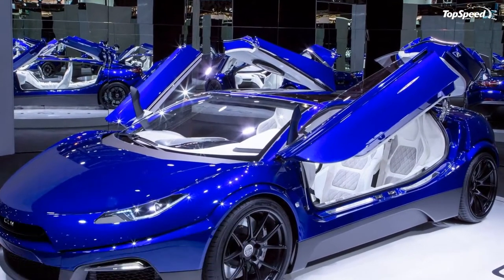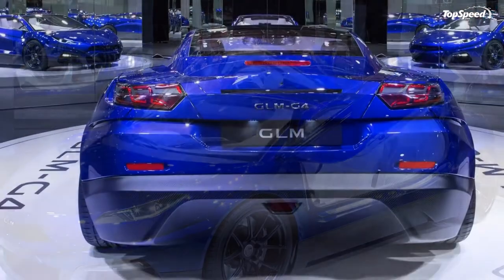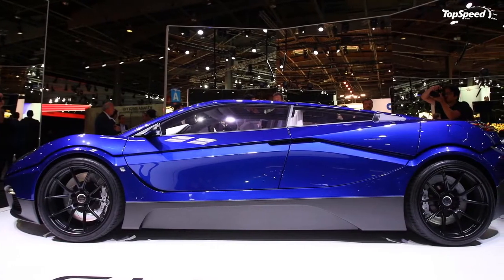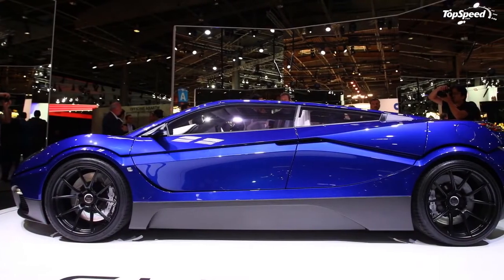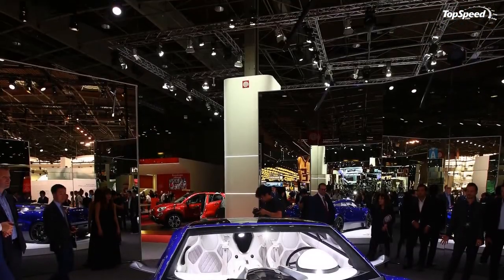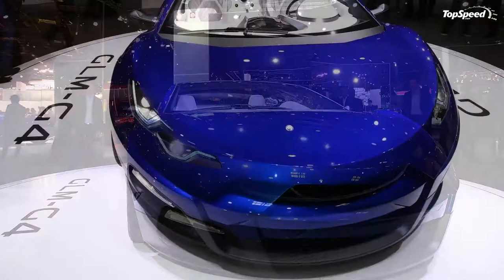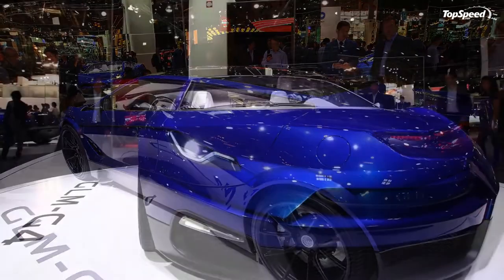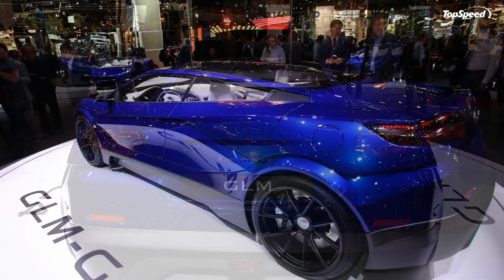2017 GLM G4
The shockingly blue slab of speed you see before you is the latest concept from Green Lord Motors (GLM), a new all-electric start-up from the Land of the Rising Sun that will attempt to break into the top-shelf BEV segment with ultimate velocity and style. Recently unveiled at the 2016 Paris Motor Show, GLM introduces the G4 by describing it as “just like a powerful lightning of innovation coming from Japan.” Sounds good. Outside, you’ll find styling from a Dutch design studio, while underneath is enough full-throttle grunt to hit 60 mph in less than four seconds. Inside is a crystalline layout that looks like it was plucked from an alien spaceship.
Who is GLM? Based out of Kyoto, GLM was founded in 2010 with the goal of creating the ultimate all-electric sports car. Just four months after it’s founding, GLM inherited Tommykaira, a Japanese tuning company known for modifying some of the island nation’s most popular performance rides. Then in 2014, GLM released the Tommykaira ZZ EV, a lithe little all-electric open-top two-door that ran up the hill at the 2015 Goodwood Festival of Speed.
Now, GLM appears to be gearing up for something bigger and a whole lot badder. The G4 looks to be a true battery-powered exotic, but the question is this – is it all just vaporware?
Continue reading to learn more about the GLM G4.